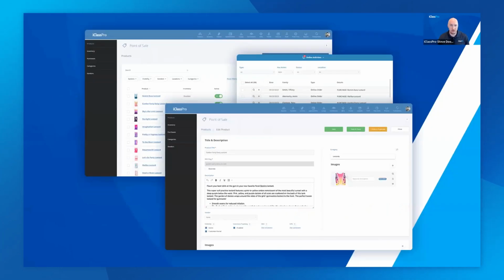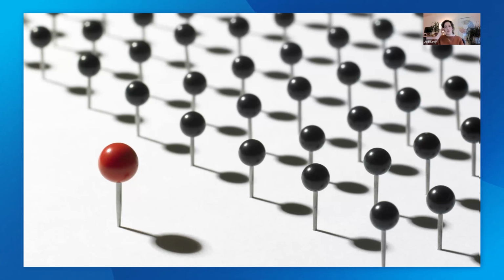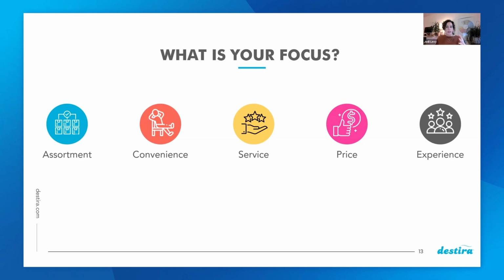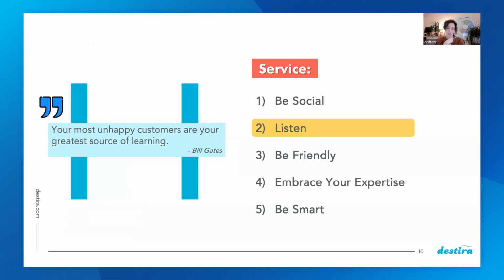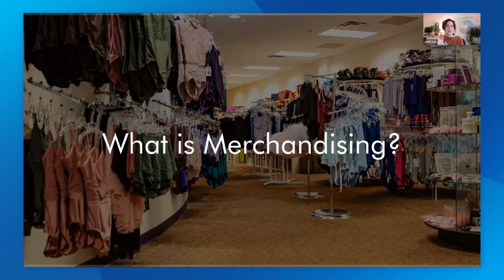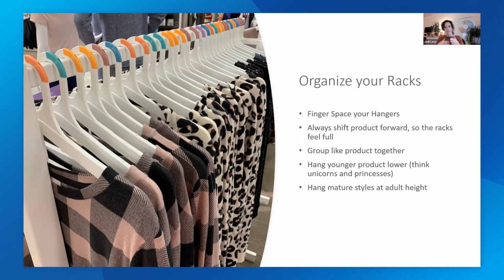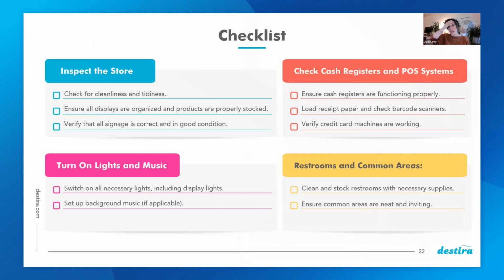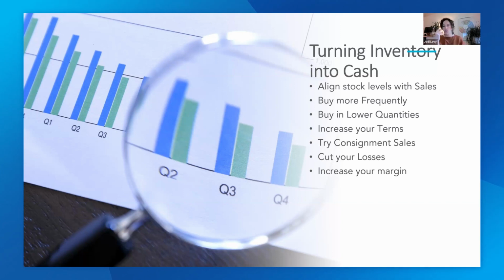Destira Leotards and iClassPro "Principles to WIN in Retail" Webinar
Destira Leotards and iClassPro join forces to kick off the Q4 and Holiday Season with an informative "Principles to WIN in Retail" Webinar, sharing actionable items that you can implement immediately to see your retail sales skyrocket!

0:00 - Introduction
0:54 - iClassPro Point of Sale, featuring Steve Dooley, Sales and Business Development Manager
2:05 - Introducing Jodi Levy, CEO of Destira Leotards
8:06 - Strategy - The BIG Picture!
9:34 - What is your focus?
16:41 - Service & Experience
28:51 - Merchandising
34:00 - Showcase your product!
44:20 - Train your team!
45:26 - Checklist
46:17 - Ready yourself for Q4 and the Holiday Season
50:31 - Turn your inventory into cash
54:45 - Q&A